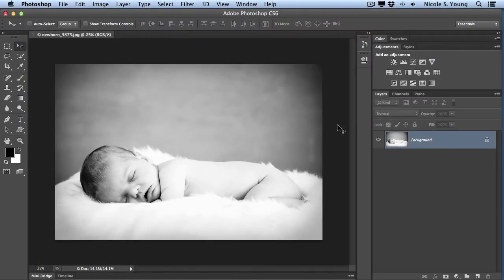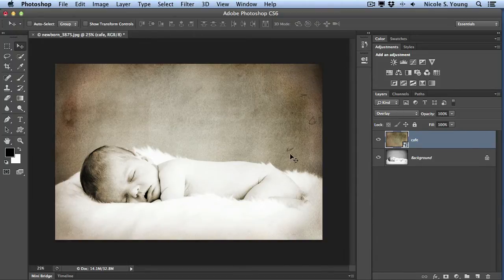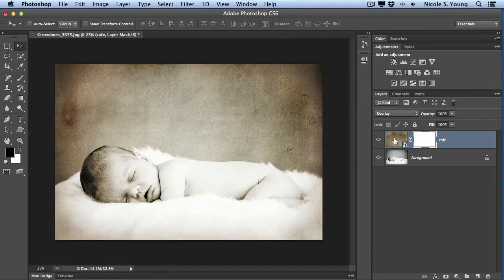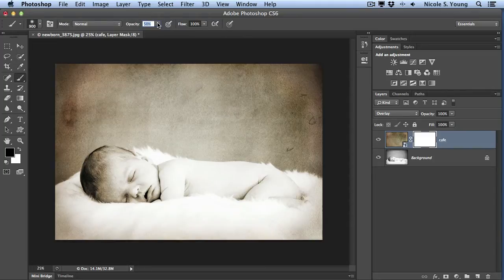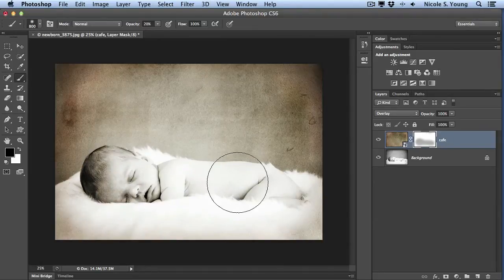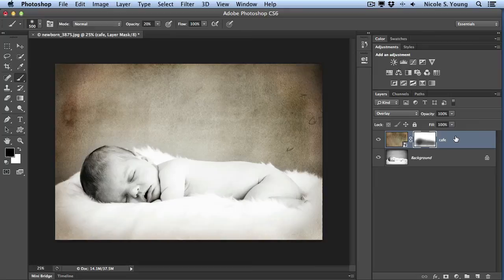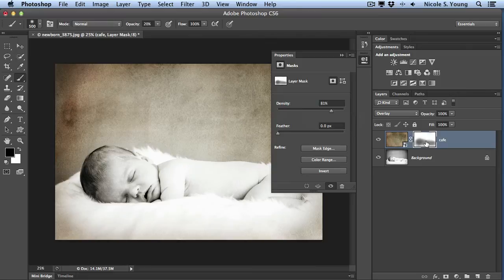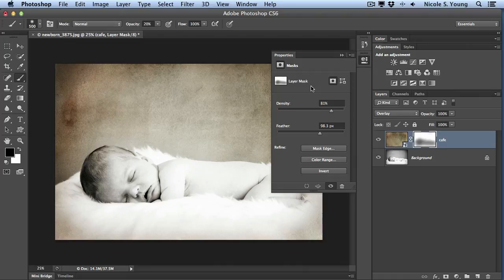Layer Masking in Photoshop with Textures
How to blend a texture into your image using layer masking.